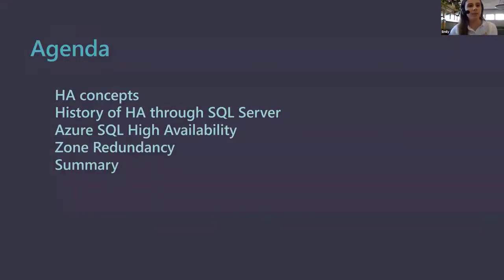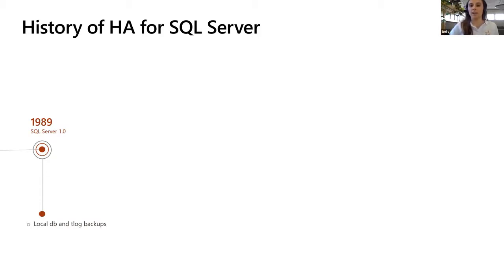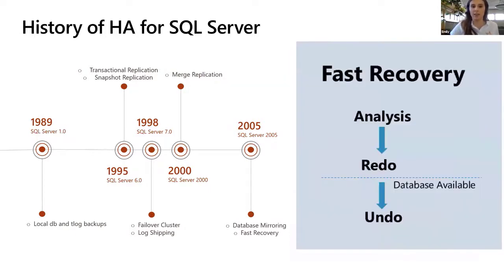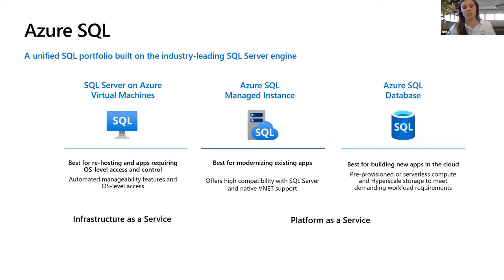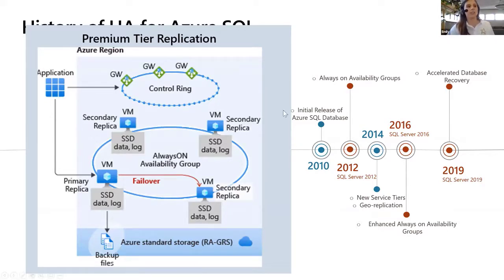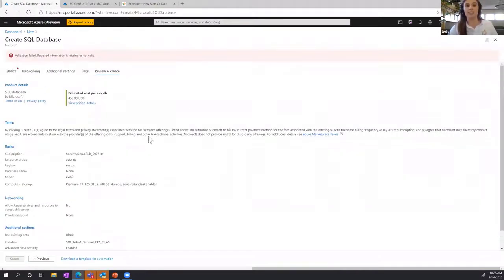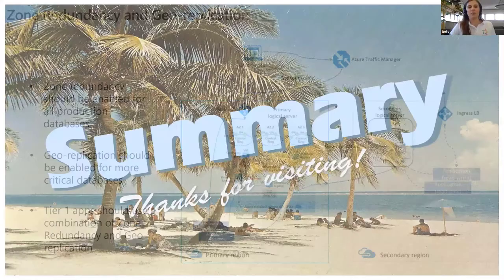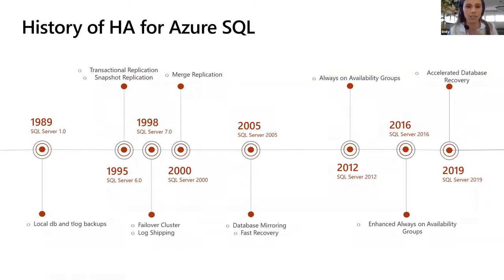Emily Lisa - High availability options for Azure SQL